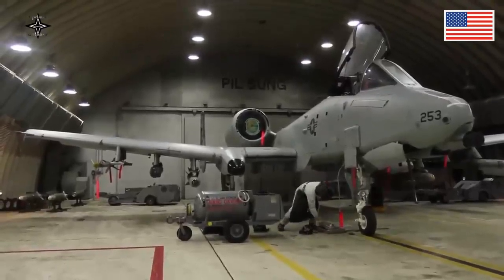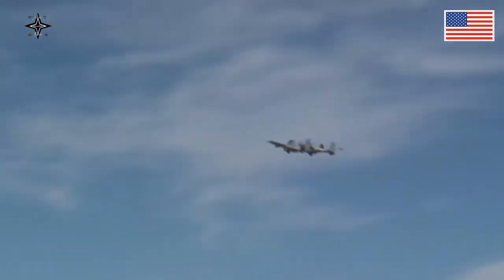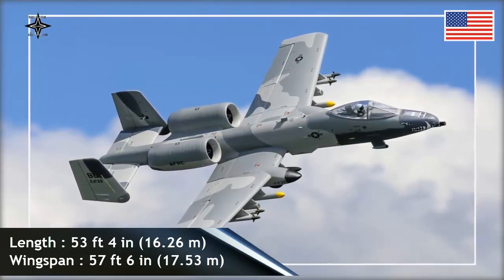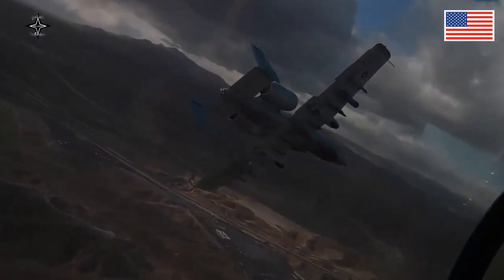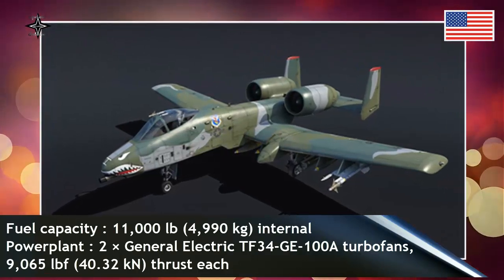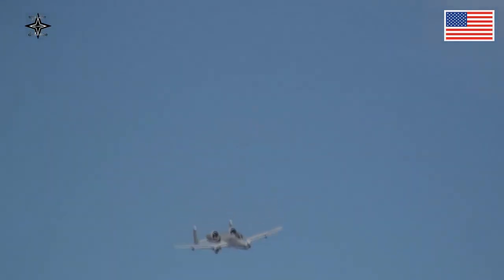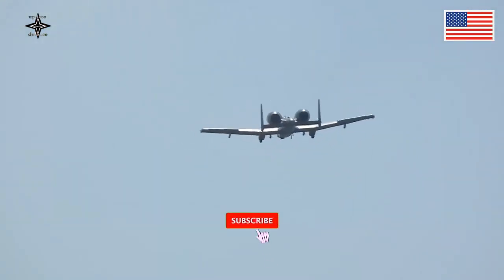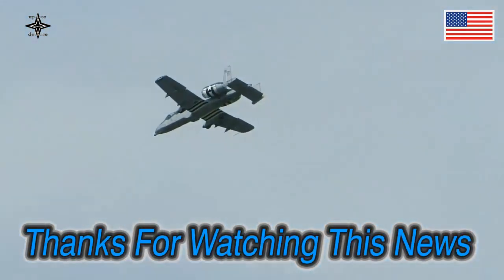Legendary A-10 Warthog Thunderbolt II U.S Air Force receives new wing kit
The U.S. Air Force’s venerable A-10 Thunderbolt II has received a new wing at Davis-Monthan Air Force Base, Arizona.
The Air Force said in a release that A-10 assigned to the 357th Fighter Generation Squadron received a new set of wings. This A-10 was the third airframe to undergo a wing swap at home station instead of the 309th Aircraft Maintenance Group at Hill AFB, Utah.
Due to the extensive in-depth work required to complete a wing swap, skilled professionals from the 309th AMXG Expeditionary Depot Maintenance Squadron forward deployed to DM for this major component maintenance.
Normally, a fighter squadron would send the jets to a depot at Hill AFB and we would do the whole process there, Tech said. Sergeant Lee Lopez, member of the 309th AMXG expedition depot fuel systems team. Due to global health issues causing delays in our back logs, there were fewer available slots so the leadership decided it would be more efficient to complete this wing swap at the station.